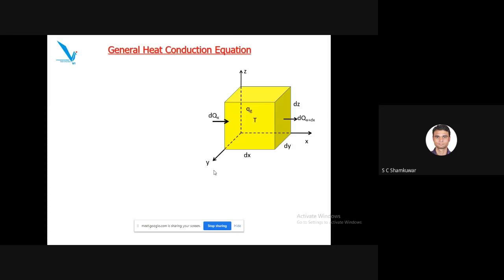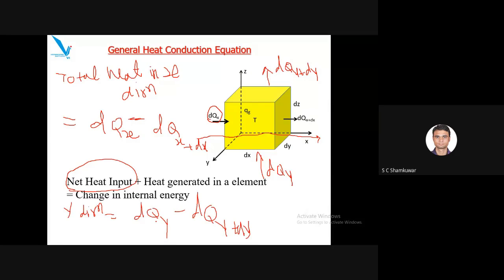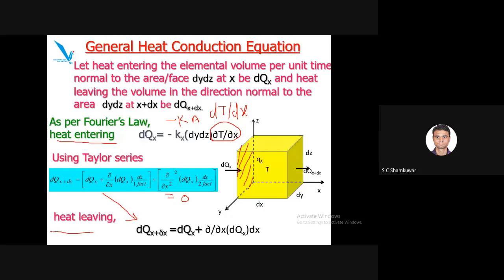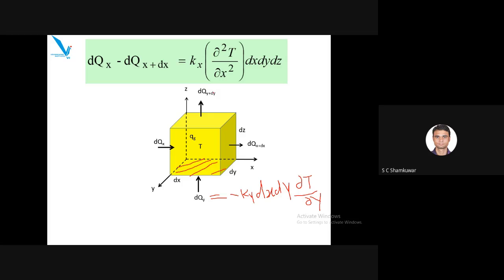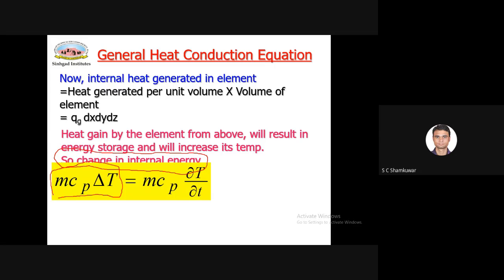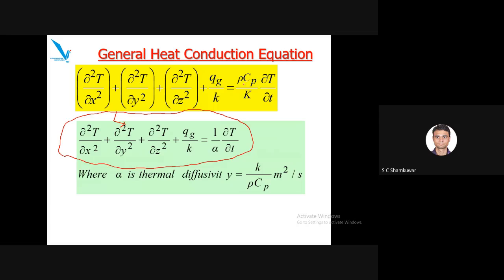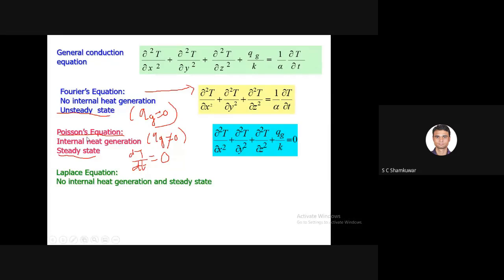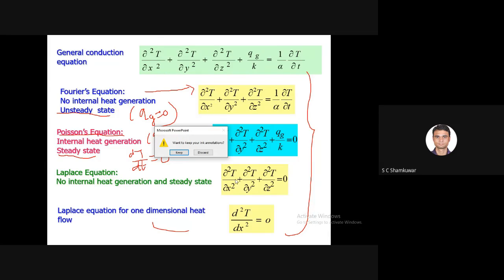Steady state conuction 5